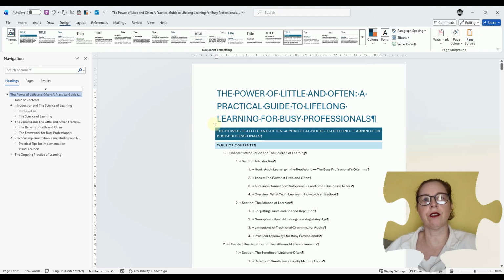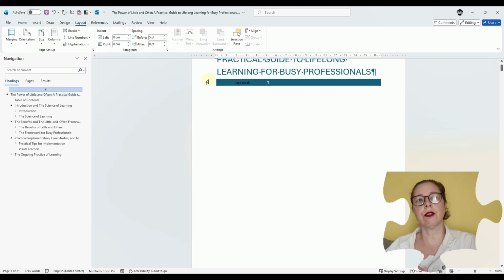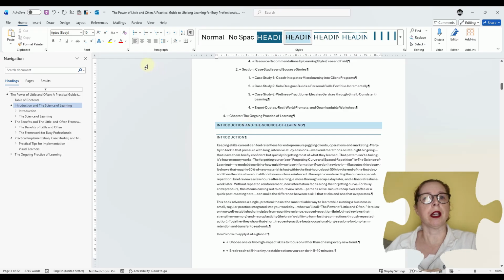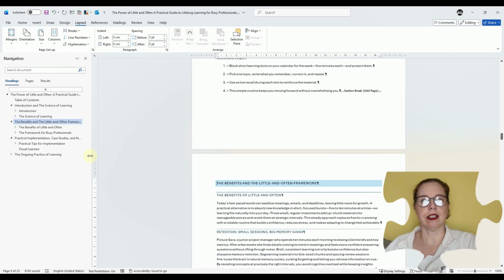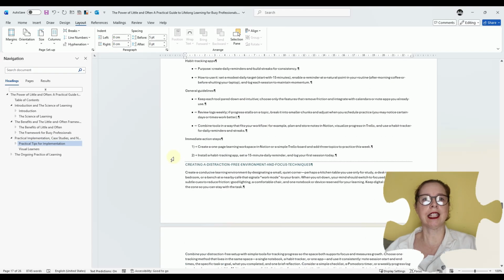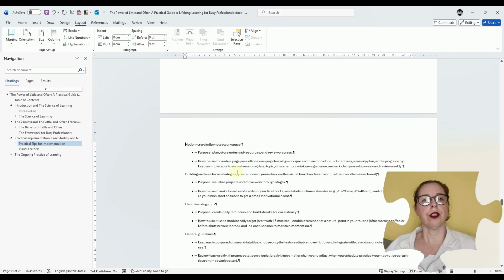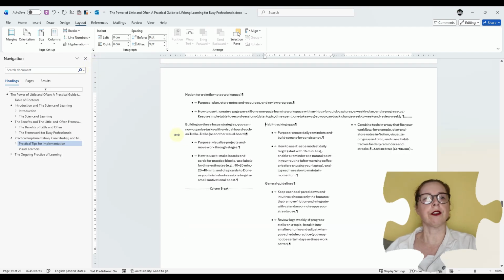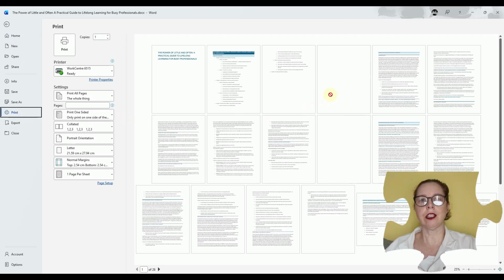Section Breaks in Word Explained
Working on a long document like a book manuscript, thesis, or report? Microsoft Word has powerful tools that can automatically control where chapters start and how different sections of your document behave. 📄✨

In this tutorial, you’ll learn how to use SectionBreaks and PageBreaks in Microsoft Word to structure long documents properly. Whether you want chapters to always start on an odd page, change page orientation for a wide table, or format different sections independently, these techniques will make your documents far easier to manage. 🚀

You’ll also see how section breaks allow you to change margins, headers, footers, and page orientation without affecting the rest of your document. This is essential for anyone creating books, academic documents, reports, or structured professional documents.

🔹 Chapters:
0:00
0:40 - Understanding Page Breaks vs Section Breaks
1:30 - Creating a Simple Page Break
2:10 - Turning On Non-Printing Characters
3:00 - Using the Navigation Pane for Long Documents
4:00 - Forcing Chapters to Start on Odd Pages
5:20 - How Word Handles Blank Pages Automatically
6:30 - When to Use a Next Page Section Break
7:30 - Changing Page Orientation for One Section
8:40 - Portrait vs Landscape Pages in the Same Document
9:40 - Using Continuous Section Breaks for Columns
10:40 - Creating Multi-Column Sections Quickly
11:50 - Final Tips for Managing Long Documents

By the end of this video, you’ll understand how to structure long Word documents properly so chapters, sections, and formatting behave exactly the way you want. 📊